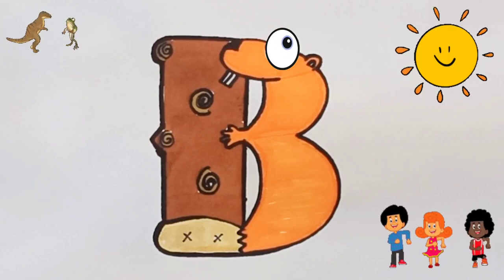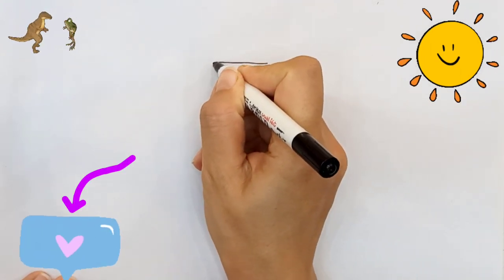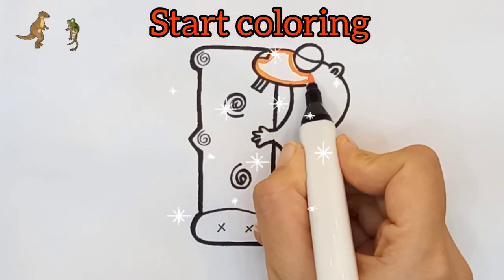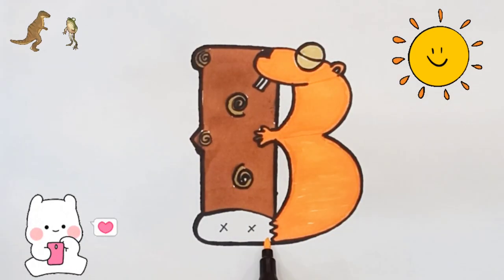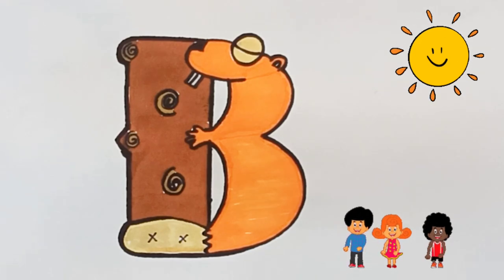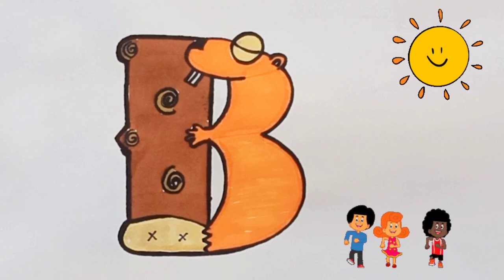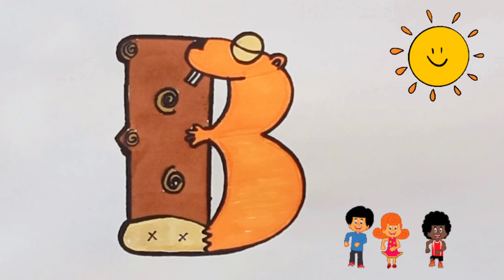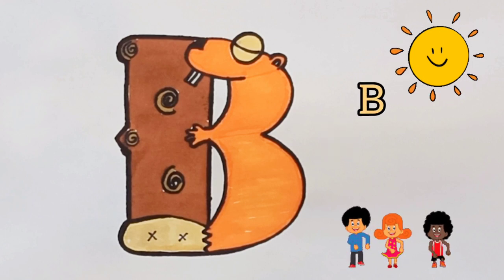Alphabet: HOW to drawing and Coloring Letter✨B✨ an easy way for kids/learning English and color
Painting and Coloring Beaver with the letter ✨ B✨ step by step

Learning the letter B with a happy song In today's video, I want to show you the attractive drawing of the letter B along with coloring it with happy colors.
 🤩 Did you know that you can draw a simple and cute Beaver with the letter B? Join me as I teach you step by step how to draw an attractive Beaver 🦫

In EASY.DRAWING_TIME channel, we plan to provide a complete tutorial on DRAWING Animals, FRUITS, Vegetables, and cartoon characters for toddlers, children, preschoolers, and teenagers in an EASY and step-by-step way. EASY.DRAWING_TIME Channel every days He publishes a new video
 The content of this channel is safe for children

 Instagram.com/@easy.drawing_time

Easy Drawing
for kids
Easy Painting for kids
Drawing and Coloring
For kids
How to draw
Easy coloring for kids
Coloring book
Drawing tutorial
Nursery rhymes
Painting and Coloring
Drawing step by step
Simple drawing
Painting